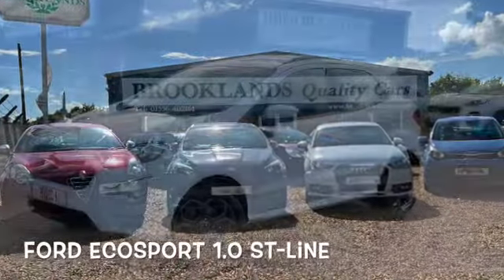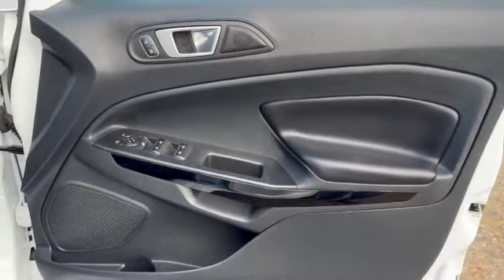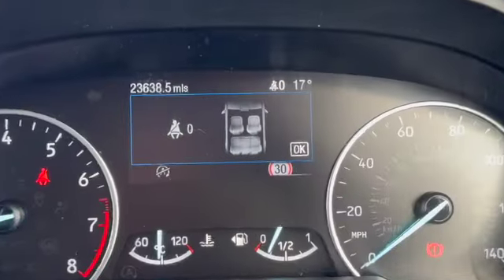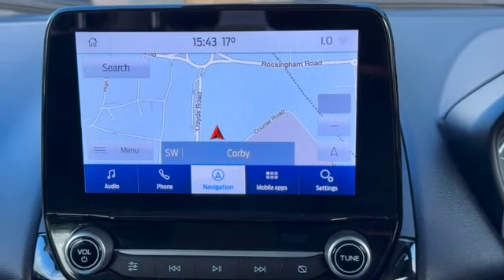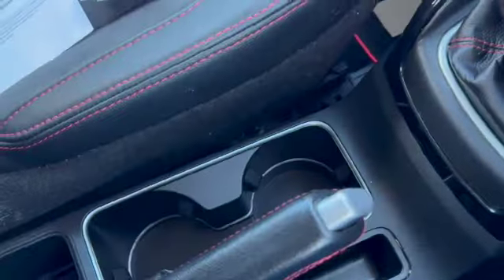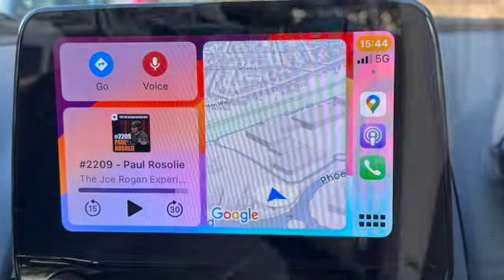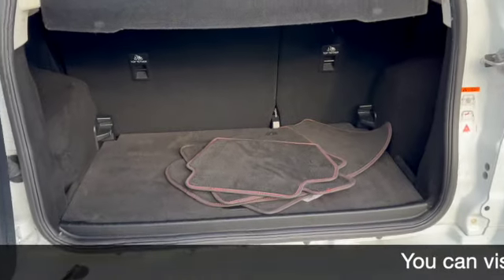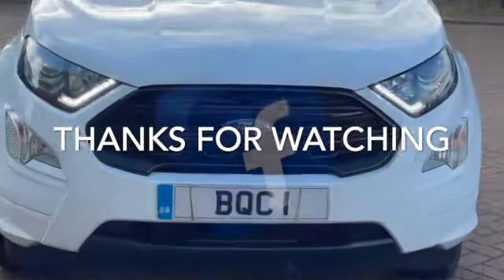💙💙💙Ford Ecosport 1️⃣⏺0️⃣ ST-Line 2️⃣0️⃣2️⃣0️⃣ 7️⃣0️⃣Brooklands Quality Cars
💙💙💙Ford Ecosport 1️⃣⏺0️⃣ ST-Line 2️⃣0️⃣2️⃣0️⃣ 7️⃣0️⃣ finished in Frozen🥶White with ONLY 23638miles SH £1️⃣3️⃣9️⃣9️⃣5️⃣💙💙💙

📡SAT🌍NAV📡🍏Apple CarPlay🌎☎️🎶  Lane‼️Departure Warning Cruise Control with Speed🏎🚫Limiter 👉Touch👈 Screen🖥 D🅰️🅱️📻 US🅱️ Moblie📱App interface Rear🅿️ark Sensors🔊and Reverse🎥Camera😍